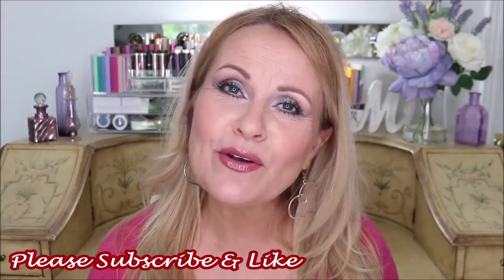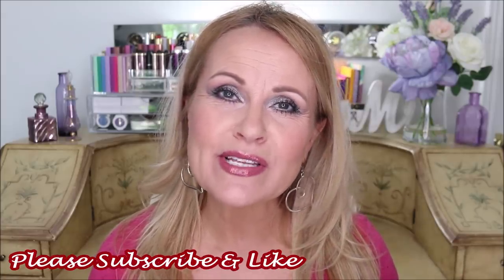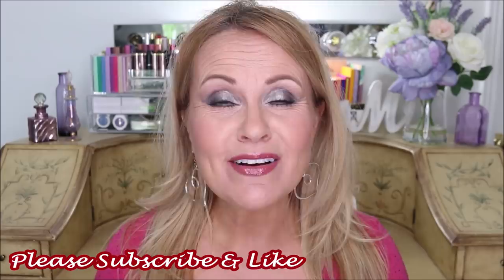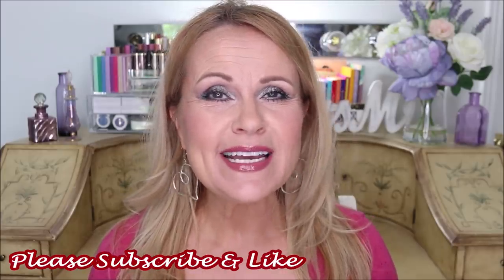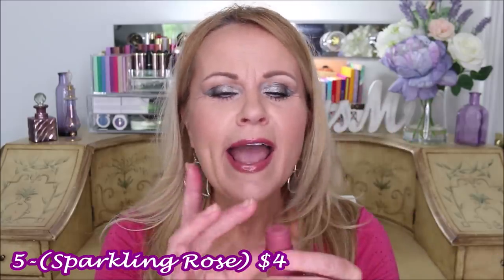DRUGSTORE CREAM BLUSHES THAT RIVAL HIGH END | Makeup Over 40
Cream makeup blushes can make women that have textured or older looking skin, look more youthful and glowing over 50!  Cream products seem to have a better lasting power too! If you struggle with your powder blush looking dry, this video will help a lot.  I hope you enjoy it.  Sending hugs my friends!

Blush brushes I recommend:
IT Cosmetics Radiant Angled Brush
Sigma Duo Fibre Brush
Morphe Brush Stipple Brush
Sonia Kashuk Tapered duo Fiber Brush
Sonia Kashuk Fan Brush

*Products Mentioned:
Physicians Formula Dewy Blush in Pink Berry
Flower Beauty Blush Bomb in Bubbly
Perfect Diary Cream Blush Duo in Berrism
ELF Multistick in Sparkline Rose
Honesty Beauty Cream Blush in Peony Pink
Maybelline Cheek Heat in Nude Burn (worn)
Milani Cheek Kiss in Rose Romance (worn)
Colourpop SuperShock Blush in Between The Sheets,
Count Me In, & Prenup

*Makeup Worn:
Revlon ColorStay Foundation Dry/Normal in Buff
Colourpop Pretty Fresh in Light 60N
Sydney Grace Enduring Love Palette in Light or Deep (worn)
Rimmel Scandaleyes On Demand Mascara Waterproof
Essence 8hr lip liner in Keep Receipts
Revlon Lipstick in Pink Pout
Fenty Gloss Bomb in Diamond Milk